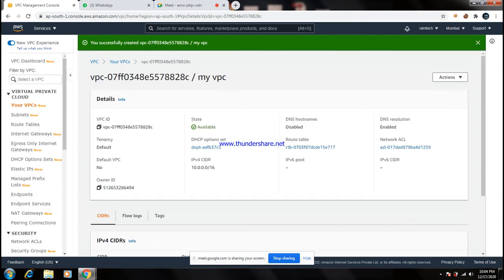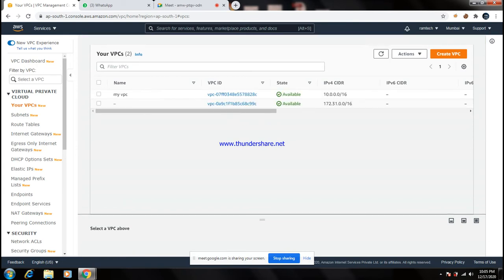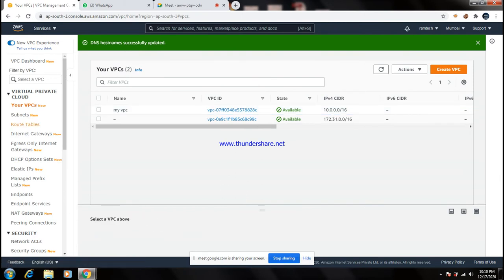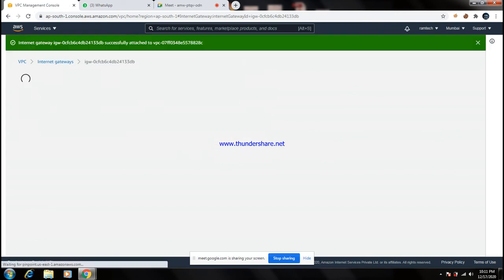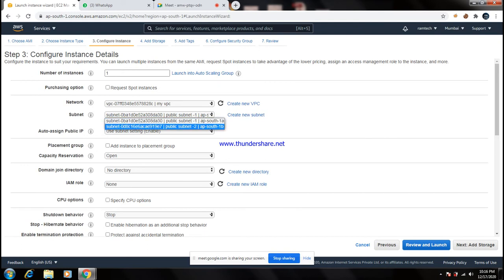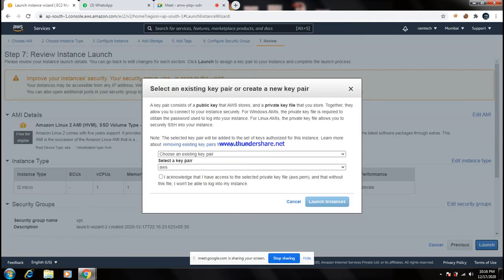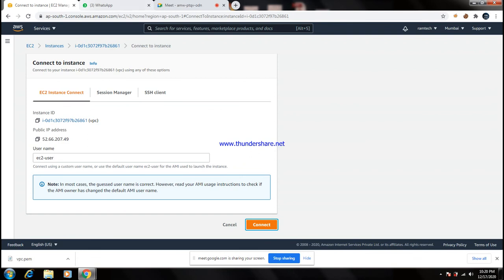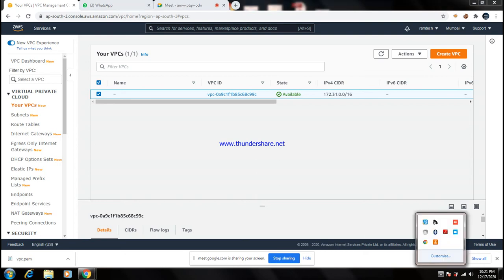How to Create Custom Vpc in AWS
Amazon Virtual Private Cloud is a commercial cloud computing service that provides users a virtual private cloud, by provisioning a logically isolated section of Amazon Web Services Cloud. Enterprise customers are able to access the Amazon Elastic Compute Cloud over an IPsec based virtual private network.